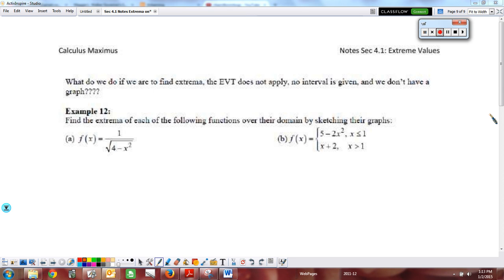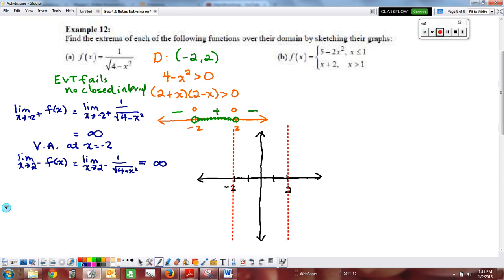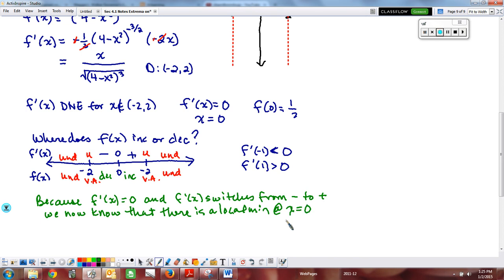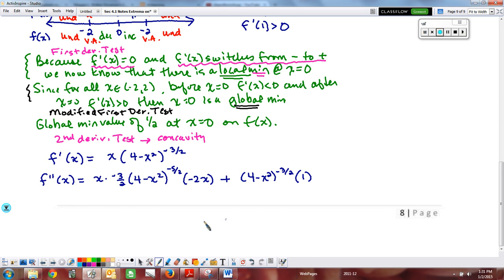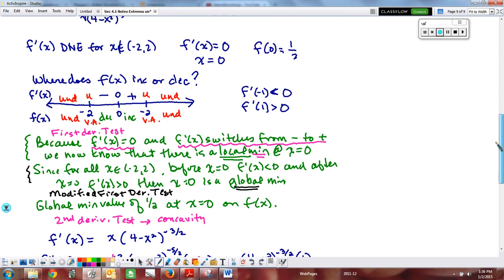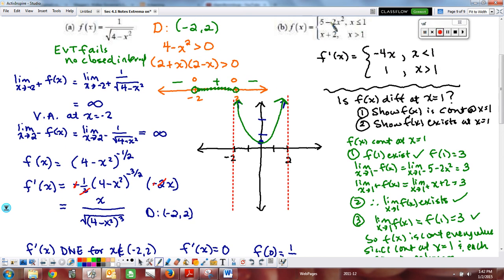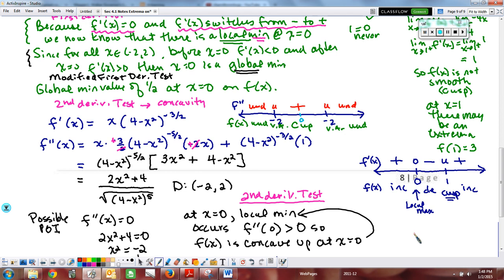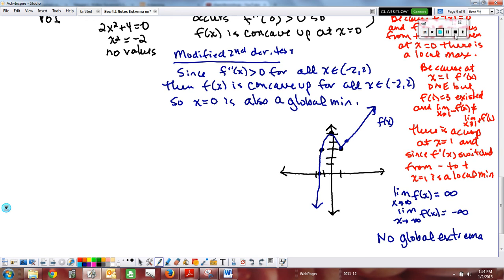Sec 4 1 Notes Extrema on an Interval Part 3 Preview- When EVT Fails